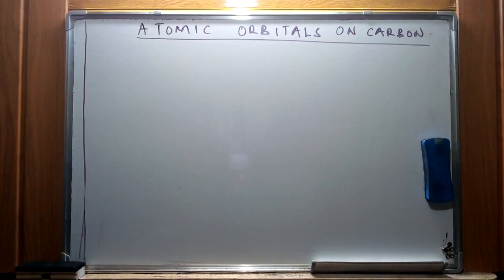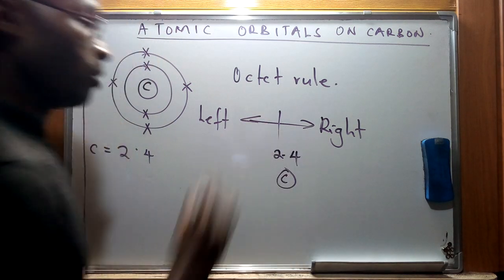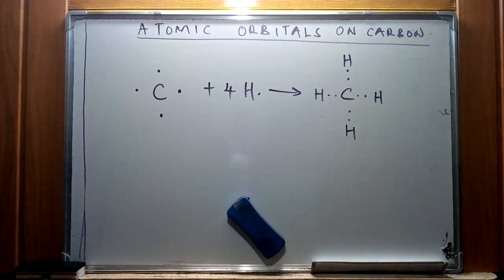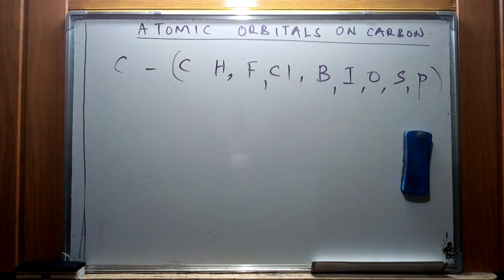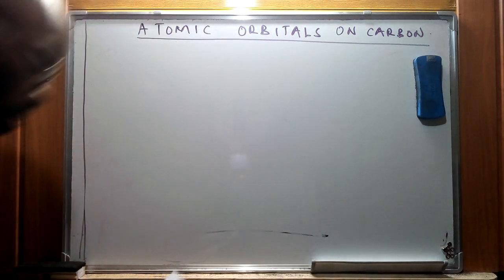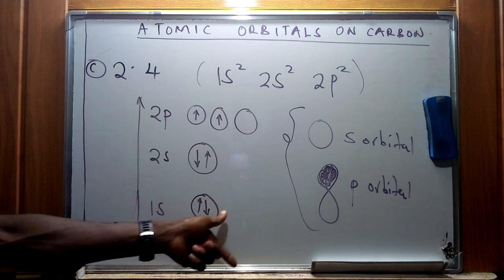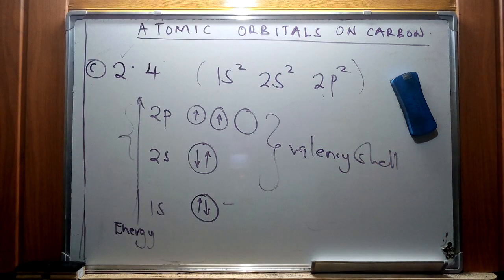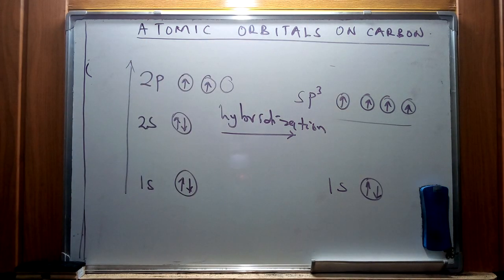Atomic Orbitals of Carbon: Foundations of Bonding and Geometry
OUR OBJECTIVE
To explain the atomic orbitals on carbon.

ALKANES
 Homologous series;

BENZENE

 Structure;
 Electrophilic substitution reactions:

PHENOLS

 Physical properties;
 Preparation,
 Esterification;
 Etherification;
 Aspirin synthesis;

ALKYL HALIDES

ALCOHOLS
 Physical properties;

 Aldol condensation,
 Cannizzaro reaction;
 Haloform reaction;

CARBOXYLIC ACIDS
 Physical properties;

AMINES
 Carbylamine reaction,
 Hinsberg test,

HALOARENES
           substitution).